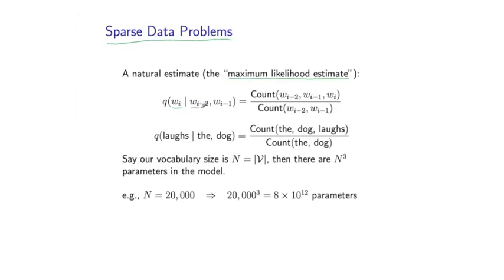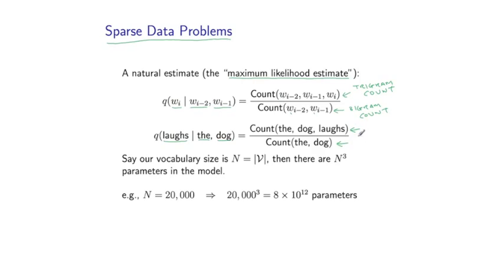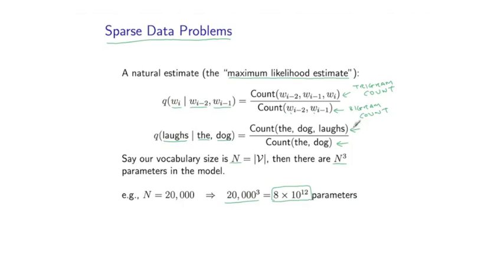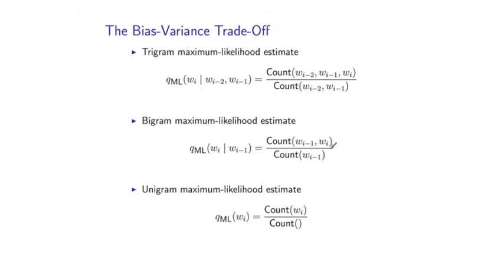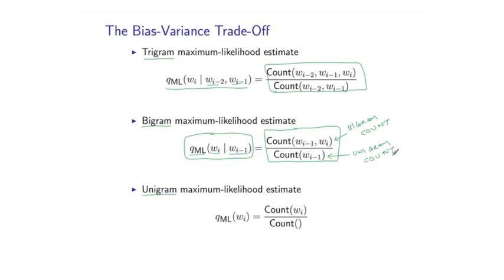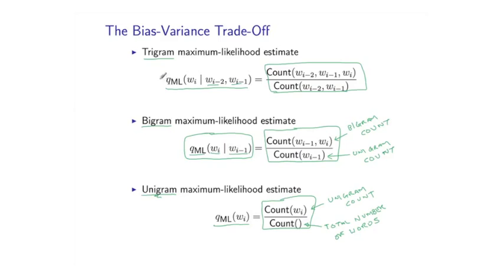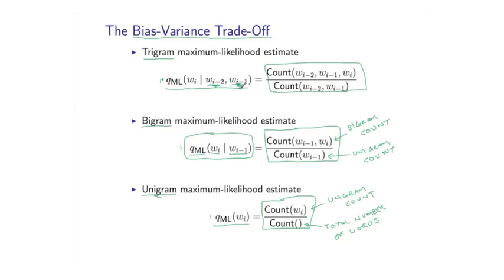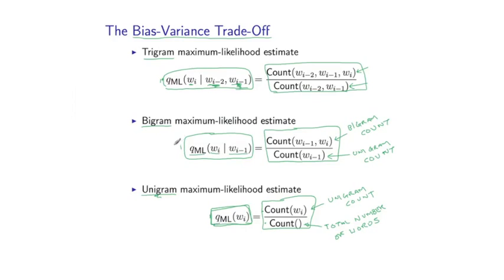4 1 Linear Interpolation Part 1 746